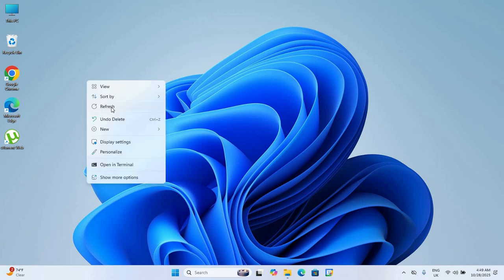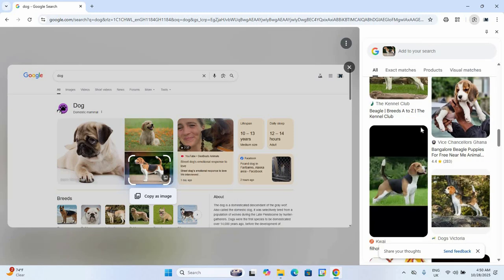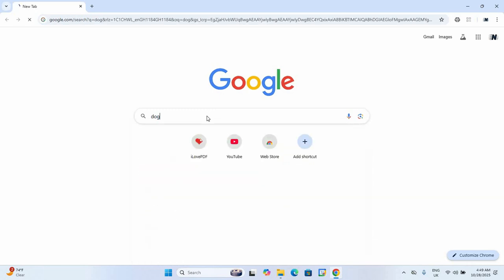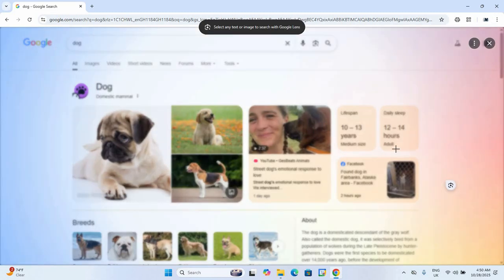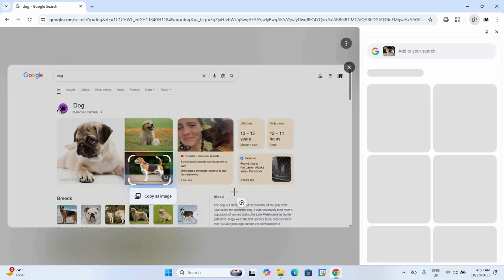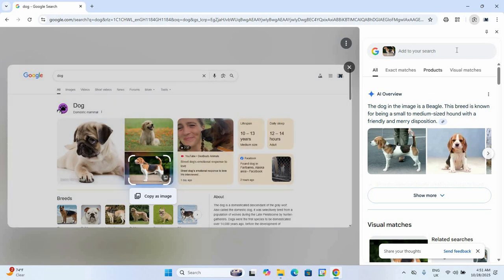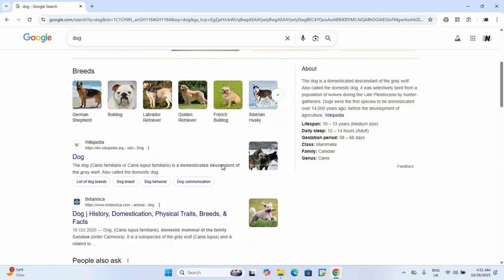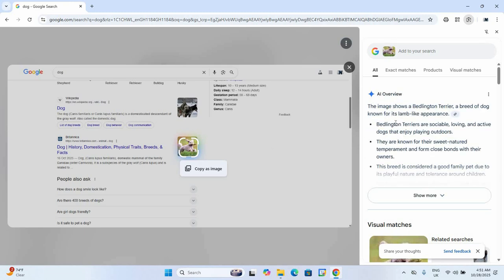How to Use Google Lens In Chrome Browser Quick and Easy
Want to identify objects, translate text, or find the source of any image online instantly? In this quick and easy tutorial, I'll show you how to use Google Lens directly inside your Chrome browser to analyze any picture you see on the web.

Unlock the power of visual search without ever leaving your browser tab! From identifying plants to copying text from images, Google Lens is your new secret weapon for smarter browsing.